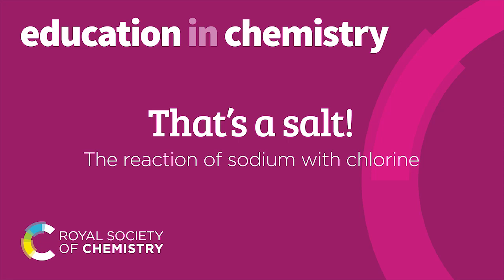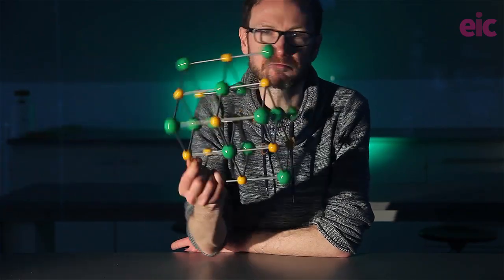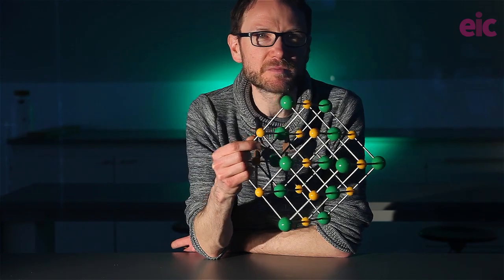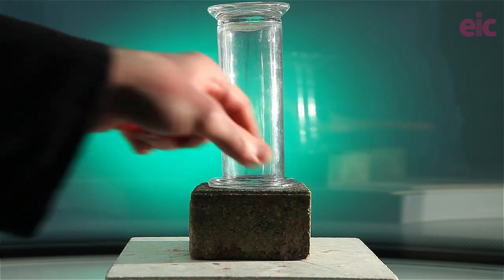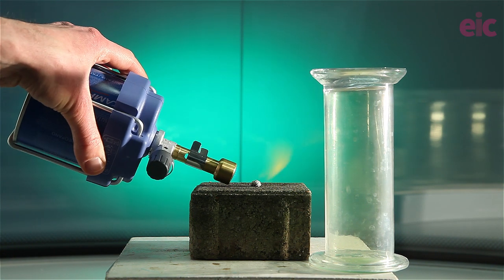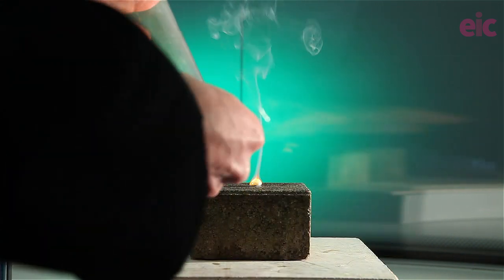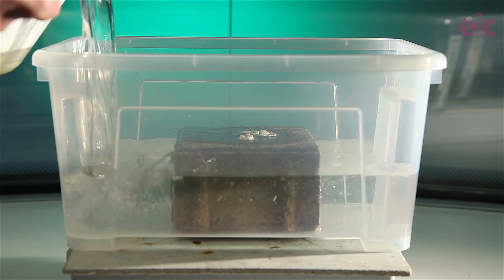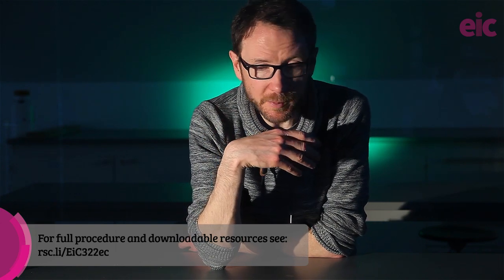That's a salt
Use this spectacular reaction of sodium with chlorine to show how different the properties of a compound can be from its constituent elements.

This demonstration sits neatly alongside other reactions of elements for a younger audience, where bonding is less important than stressing the differences in the properties of compounds from those of their constituent elements. More generally, though, this experiment would work well across the 14–18 age range.